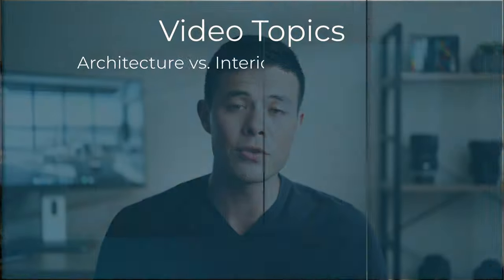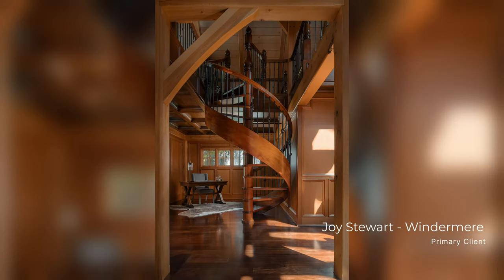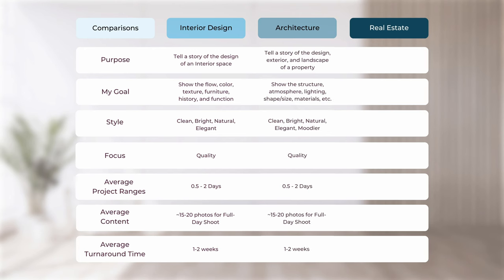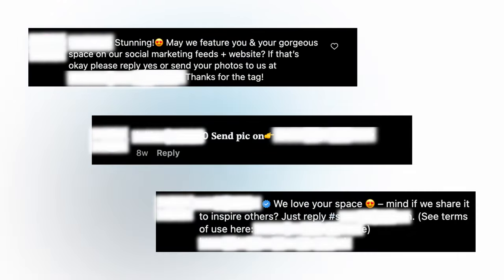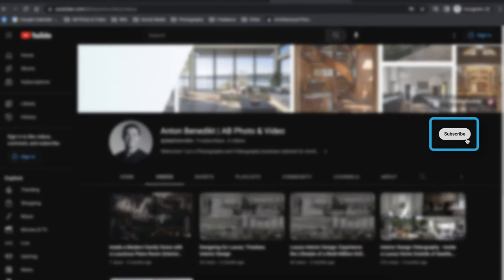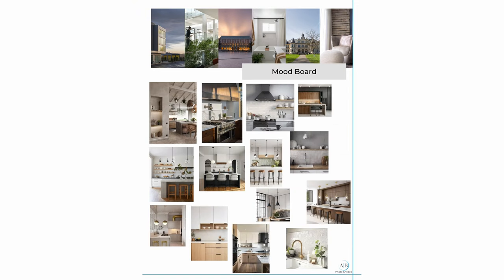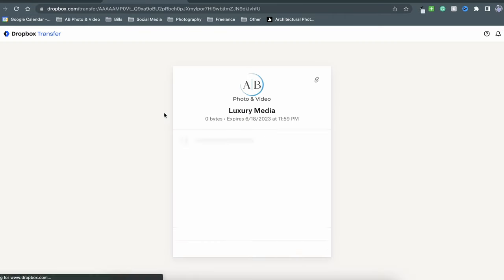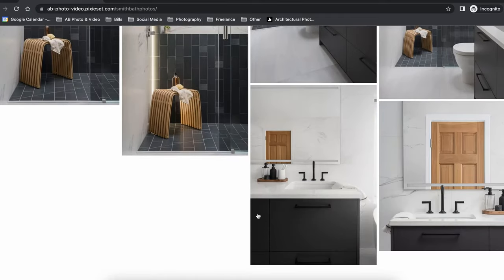Elevate Your Design: AB Photo & Video's Process for Architects, Designers, Builders, & Luxury Agents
Hey there! I'm thrilled to have you join me on an exciting adventure—the client journey of capturing architecture and design through my lens. As a passionate photographer and filmmaker, I specialize in serving architects, interior designers, custom home builders, and luxury real estate agents in Seattle, Washington, and the breathtaking Pacific Northwest.

In this video, I'll take you behind the scenes, sharing the magic of AB Photo & Video's pre-production process, on-site collaborations, and meticulous post-production editing. Together, we'll create stunning visuals that will make your design unique while following a clear and easy-to-understand process! Get ready to be inspired as we bring your vision to life, from concept to final design content.

For Architecture and Interior Photo & Video Services
Anton Benedikt | AB Photo & Video

Prefer to Read? Check out the blog version below!

Sources Mentioned in Video
3. Copyright Law

Video Outline
00:00 Video Overview
00:14 Opening Intro
00:38 What's the Difference Between Architecture, Interior Design, and Real Estate Media?
03:48 Copyright & Licensing (Super Important)!
06:36 The Pre-Production Process
08:05 The On-Site Process & Communication
09:36 Post-Production
10:57 Media Delivery
11:28 Maximizing the Media
12:38 Final Thoughts